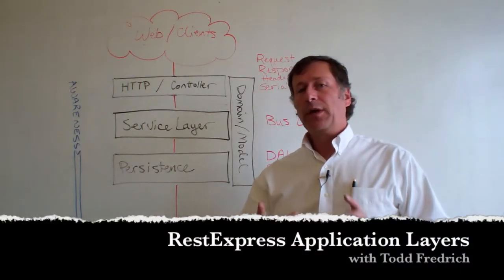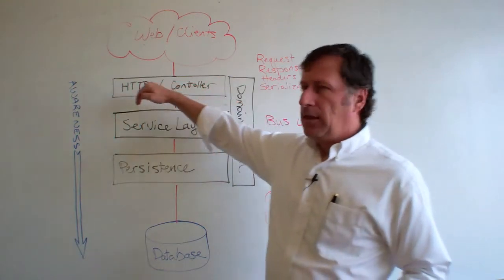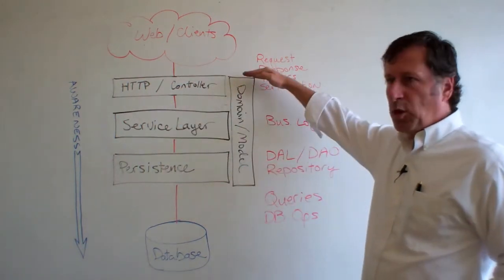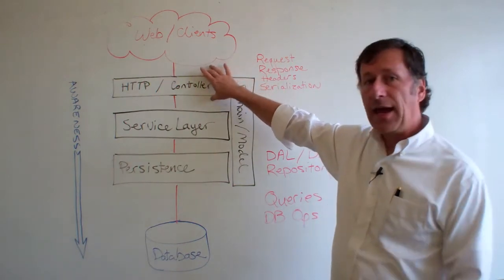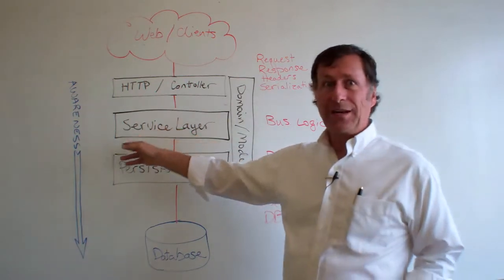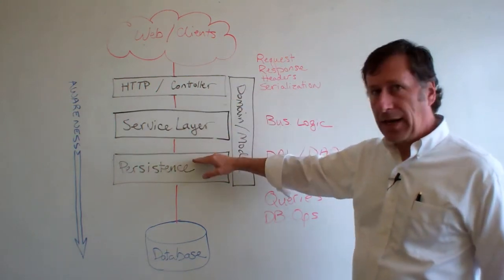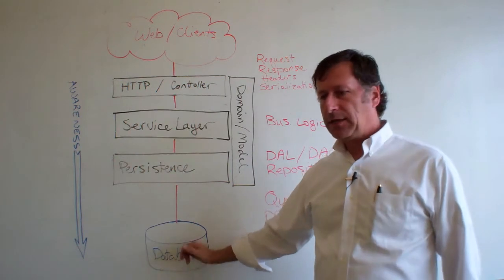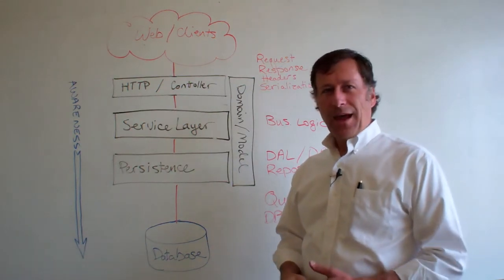RestExpress Application Layers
Describes the layers in a REST API with focus on RestExpress.